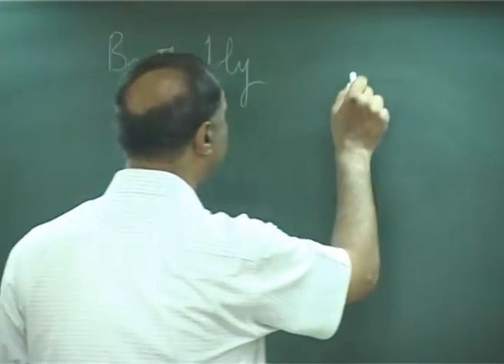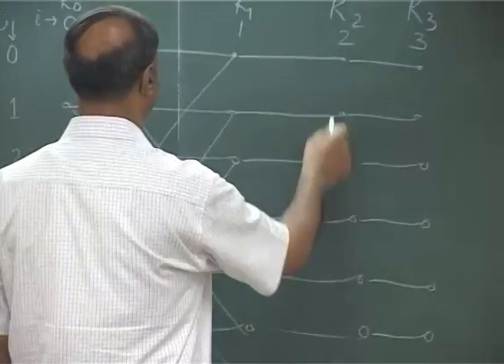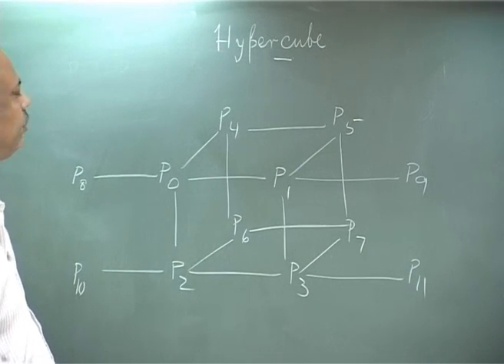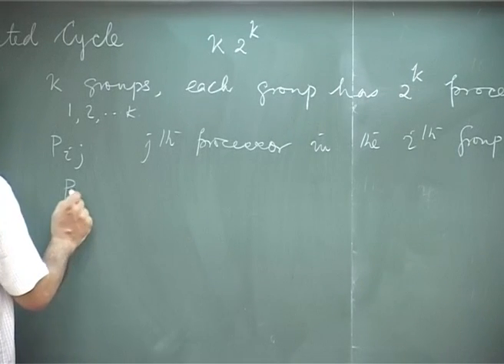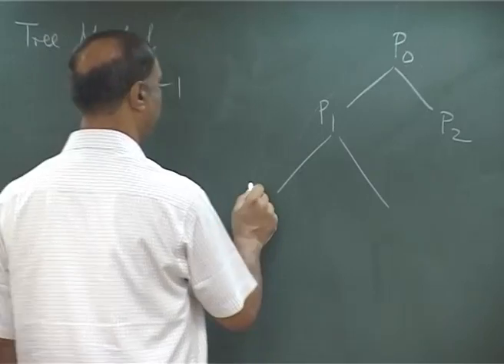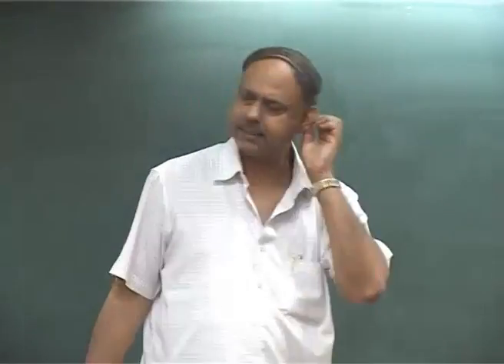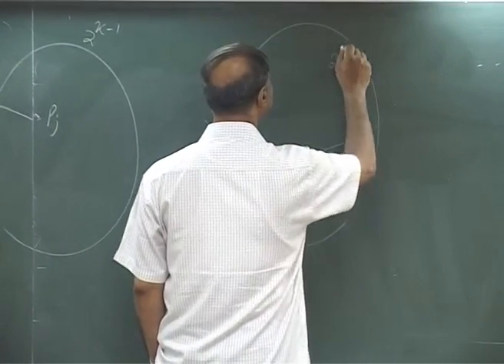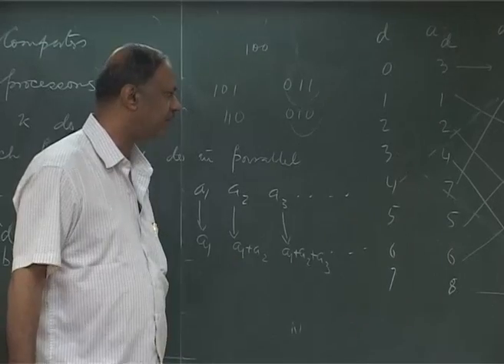Mod-01 Lec-05 Parallel Algorithm